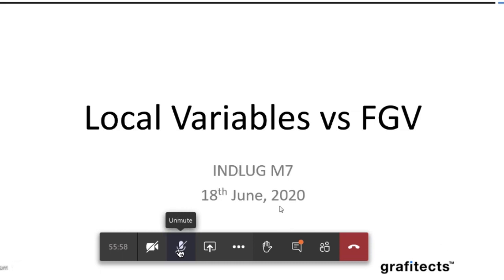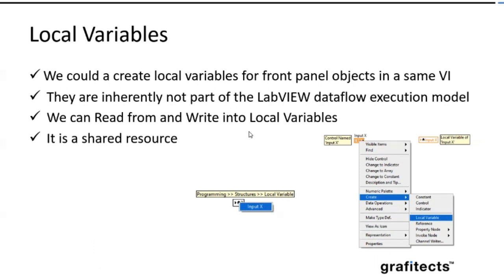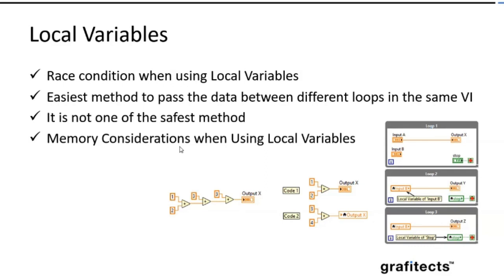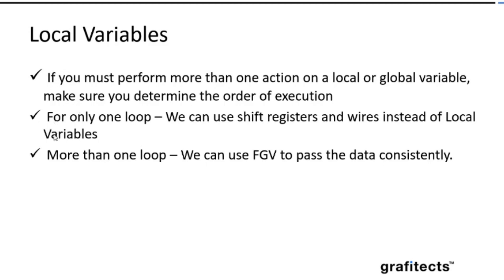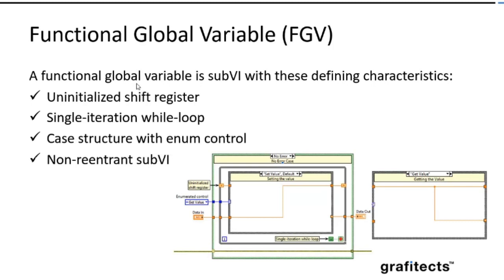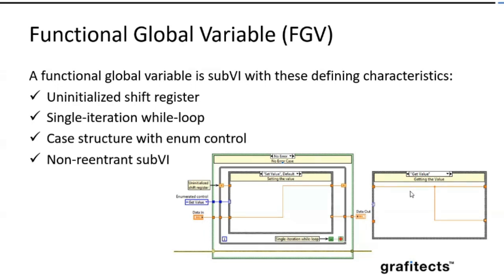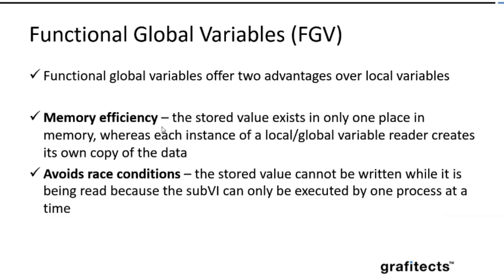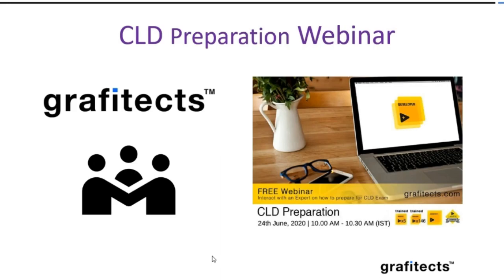Local Variable vs FGV - IndLUG